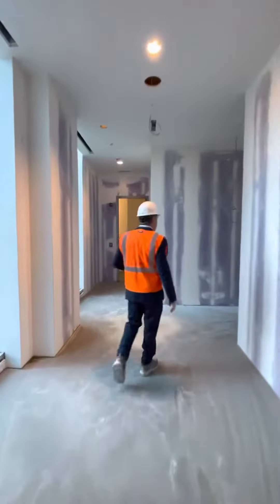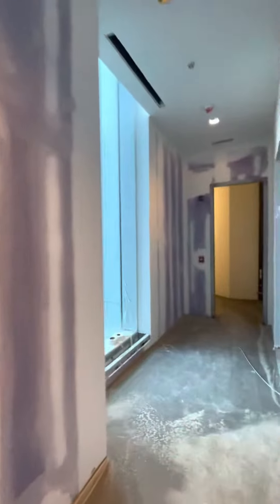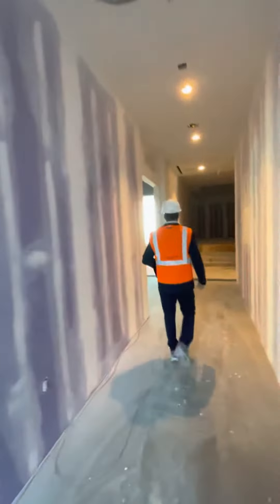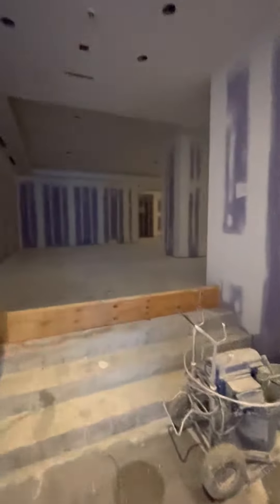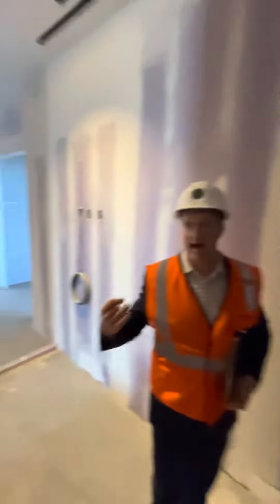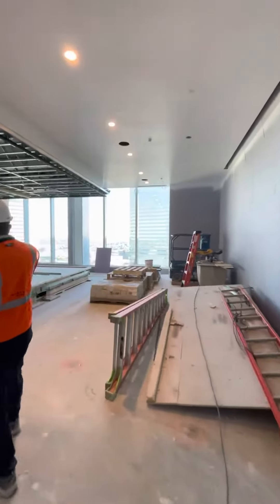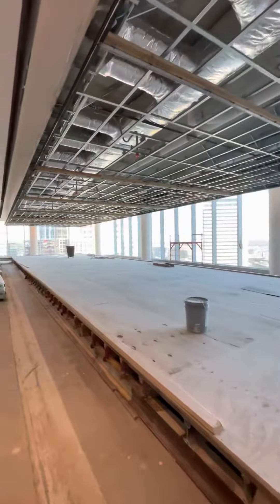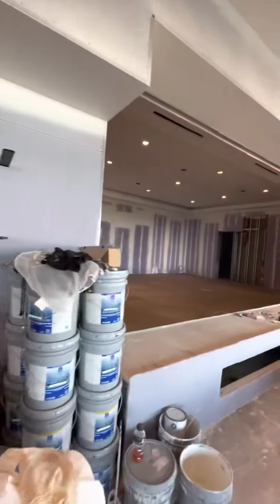Winthrop Center Amenities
October 27 walk through of some of the amenity space under construction at Winthrop Center. for more information.